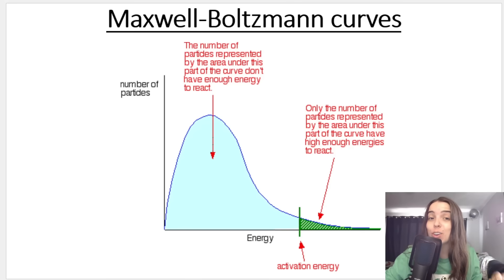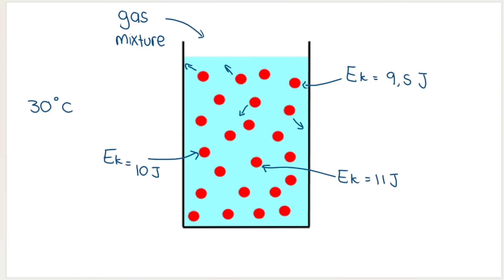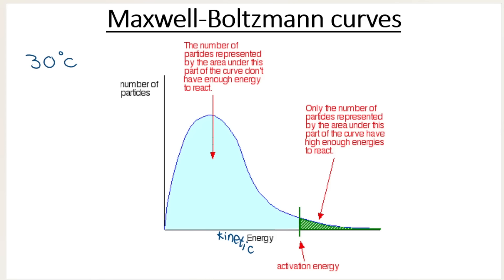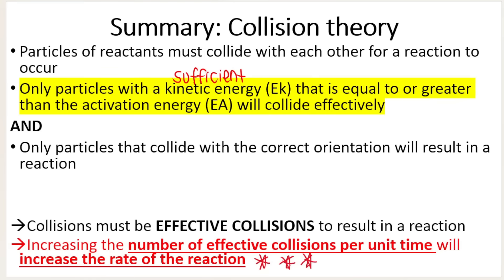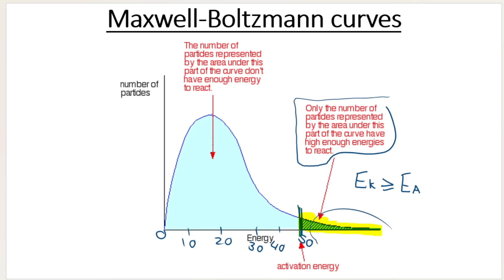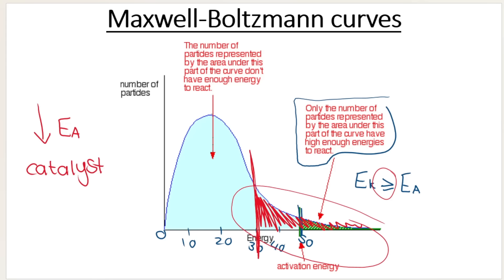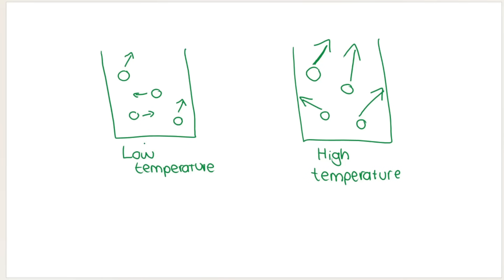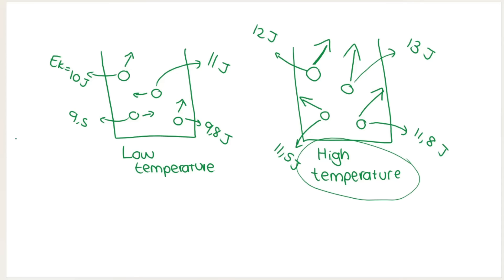Rate of Reaction Maxwell-Boltzmann distribution curve Grade 12 Chemistry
Understanding the maxwell boltzmann curve in grade 12 chemistry rate and extent of reaction! I also speak about this in terms of the collision theory!